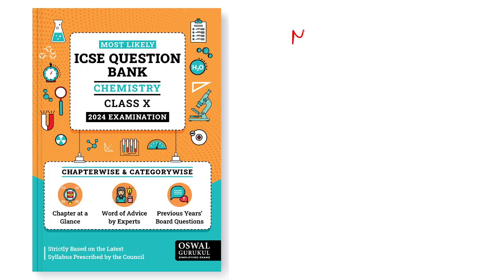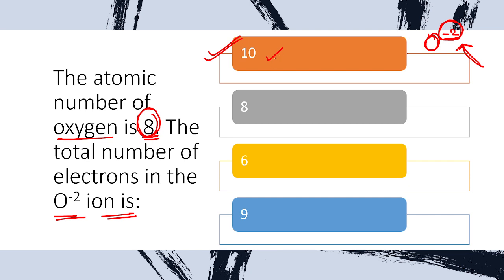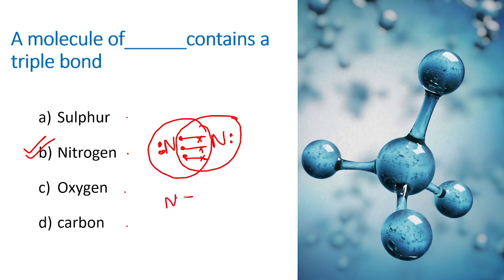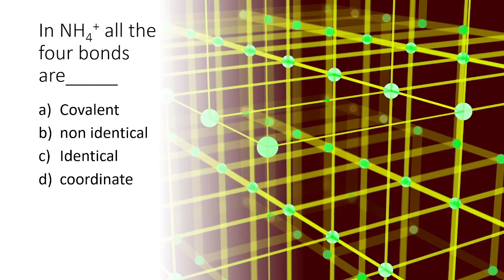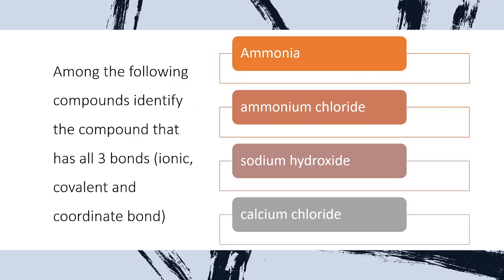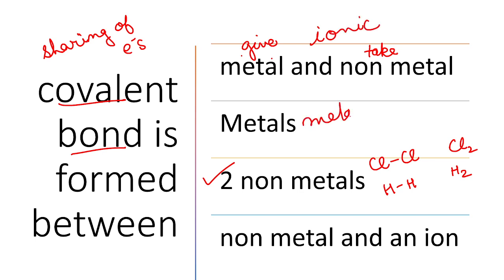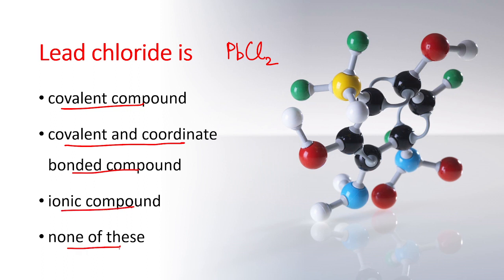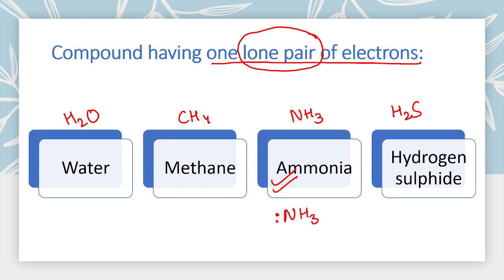MCQs CHEMICAL BONDING || Class 10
Product Feature - Our handbook is strictly based on the latest syllabus prescribed by the council and is categorized chapterwise topicwise to provide in depth knowledge of different concept questions and their weightage to prepare you for Class 10th ICSE 2024 Board Examinations

1. ICSE Board Solved Paper 2022 with Examiners Comment

2. Word of Advice provided by Experts for the difficult topics

3 Frequently asked Previous Years Board Question Papers Incorporated

4. Revise with Chapter at a Glance